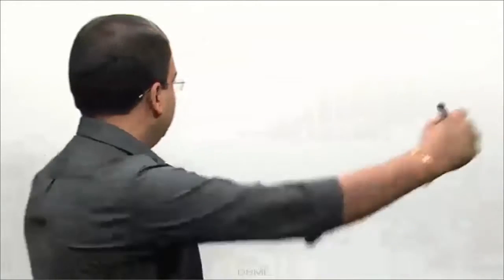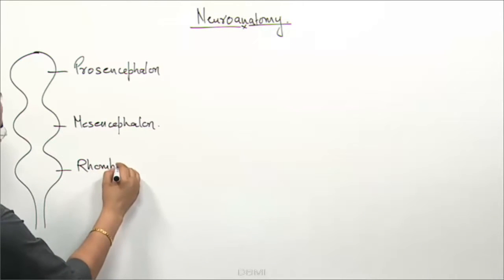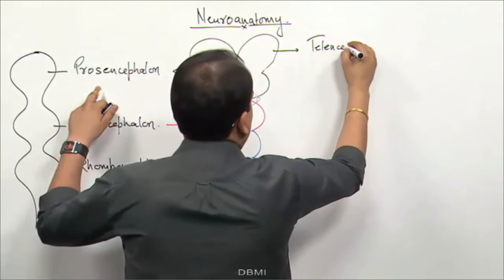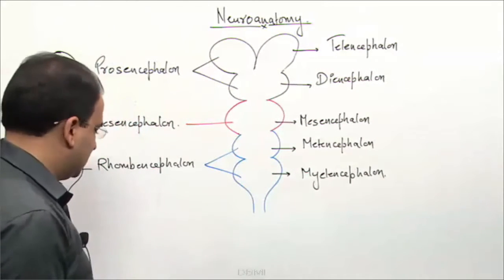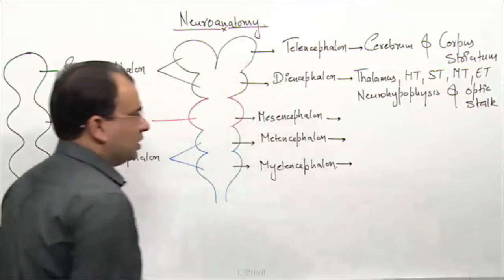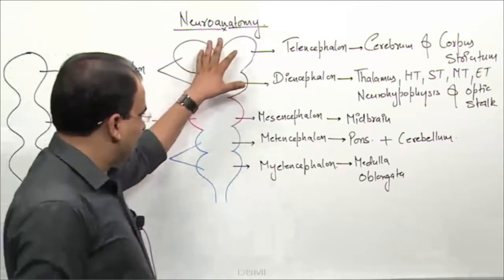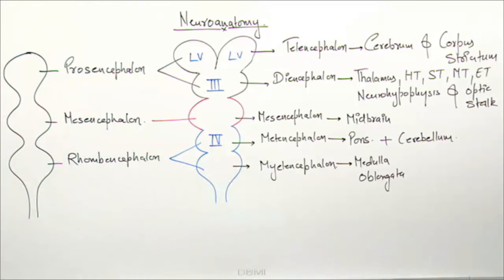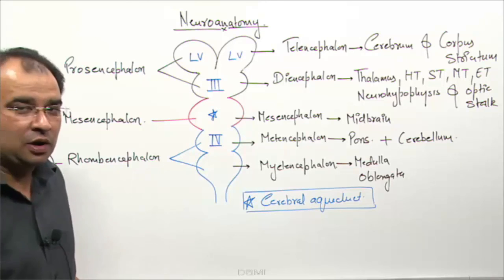Neuroanatomy Brain & Spinal Cord 1 Derivatives Of Brain Vesicles